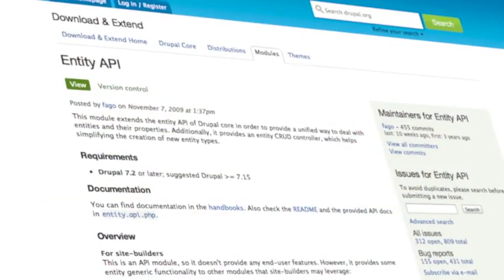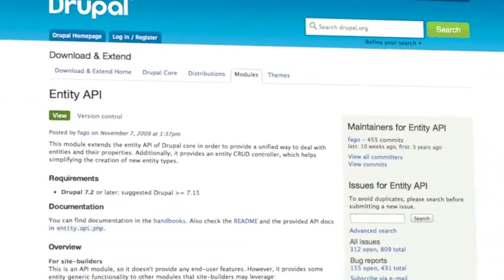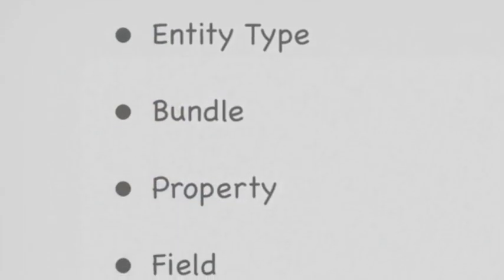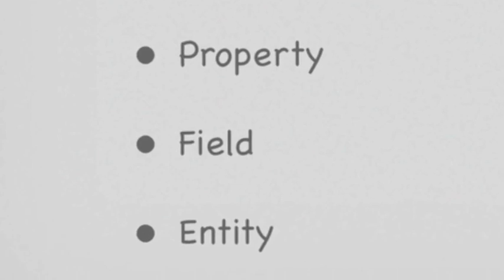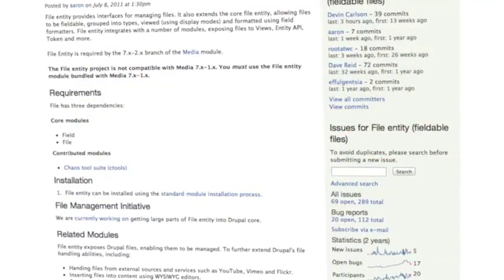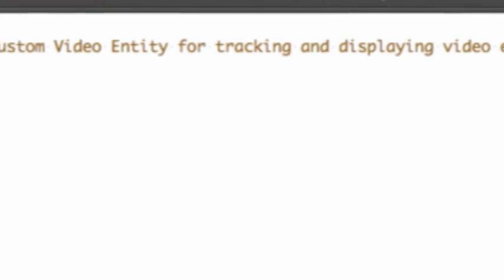1 Introduction to Working with Entities in Drupal 7 Series Drupalize Me